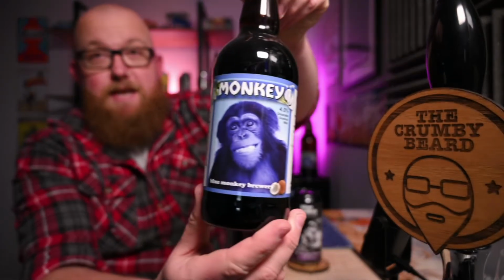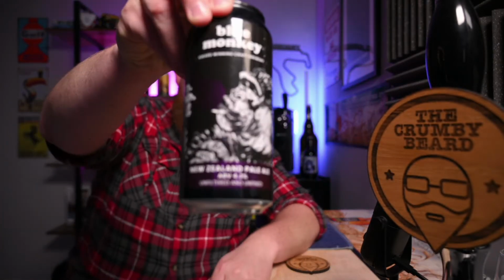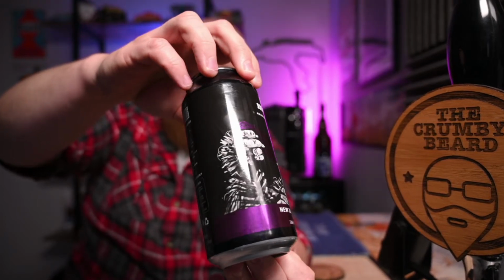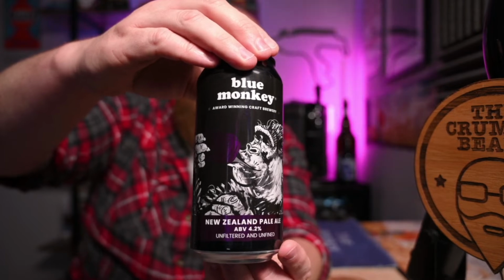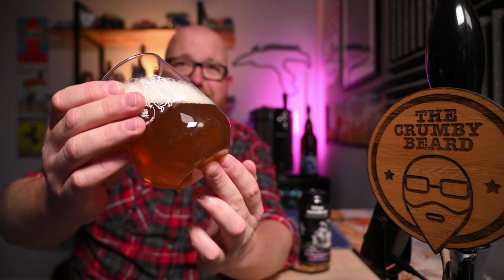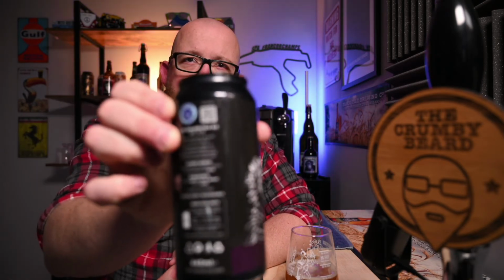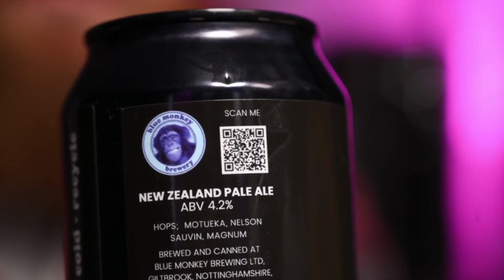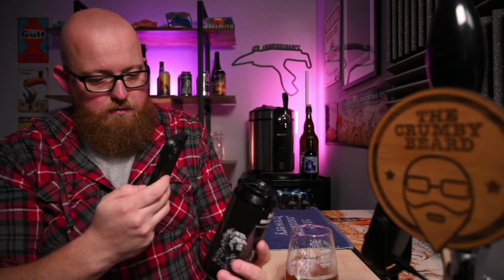Blue Monkey New Zealand Pale Ale Craft Beer Review [Nottingham Beer Festival Week]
MY FAVOURITE EQUIPMENT:
🎥 Logitech C920 Webcam
🎤 Rode VideoMic GO
🎤 Elgato Wave:3
💡 Elgato Key Light
📱 iPhone 13 Pro Max

If you enjoyed this video and my channel content then you may also enjoy Lord's Brewing Co, Paul's Beer Reviews, Real Ale Craft Beer, Pint Sized, Blue Van Man, Robbie Knox, Scott & Wanda's World and Chris The Butcher.